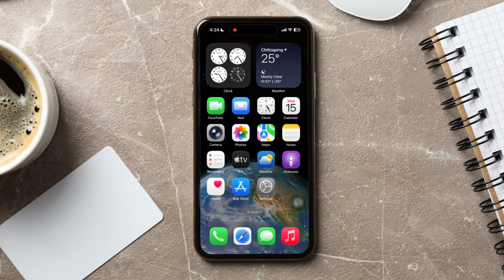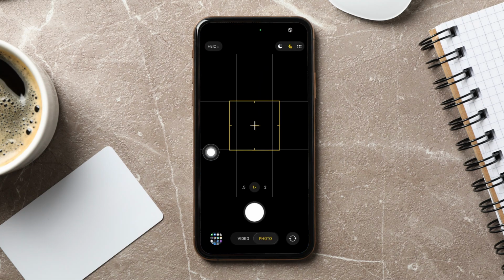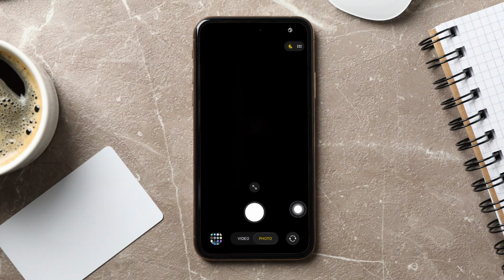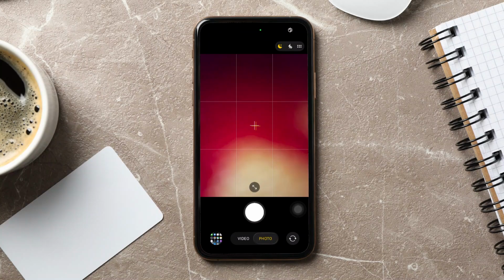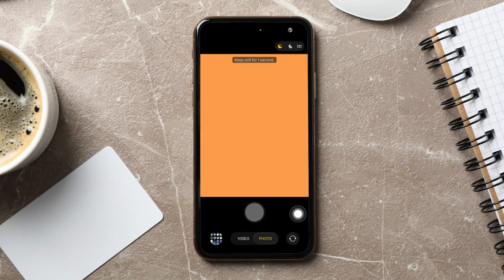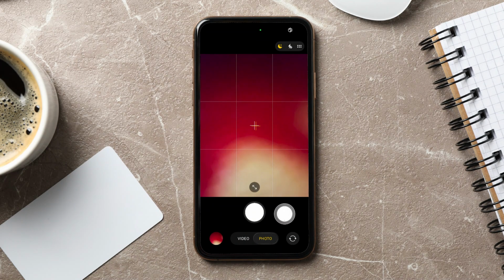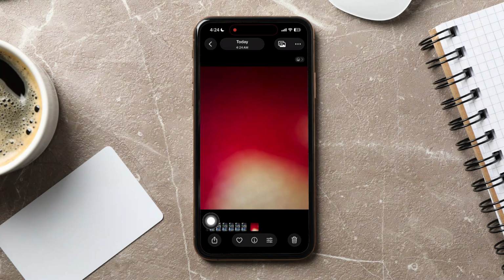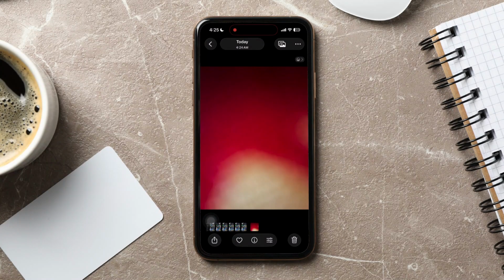How to Click Selfie on iPhone 2026 (Step-By-Step Tutorial)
Here's how to take the perfect selfie on your iPhone using both the built-in camera features and some professional techniques that will make your photos stand out. I'll show you exactly how to master iPhone selfie photography without needing expensive equipment or complicated editing software. We'll cover the essential camera settings you should adjust, including how to use Portrait mode for stunning background blur, timer functions for hands-free shots, and the best lighting techniques using your phone's flash and natural light. I'll demonstrate step-by-step how to find your best angles, use the grid feature for perfect composition, and take advantage of iPhone's advanced front-facing camera capabilities. You'll also learn some pro tips for group selfies, how to use the volume buttons as a remote shutter, and simple tricks to look more photogenic in every shot. Whether you're capturing memories with friends or creating content for social media, these easy techniques will help you take magazine-quality selfies every time.